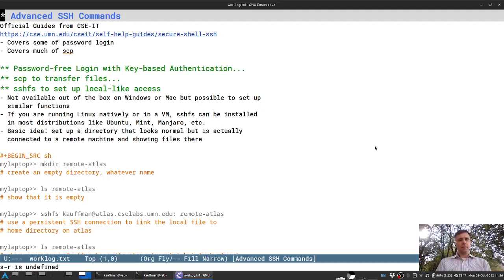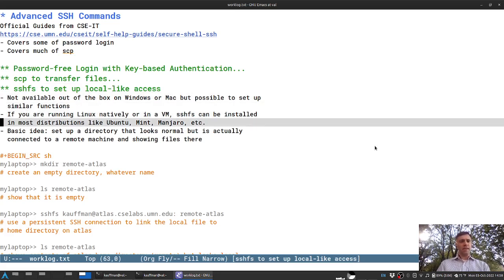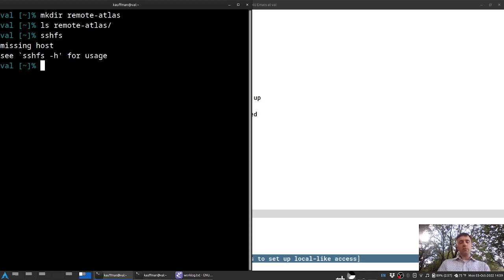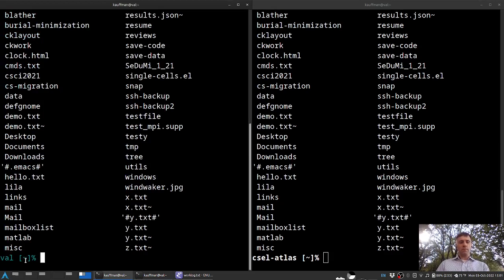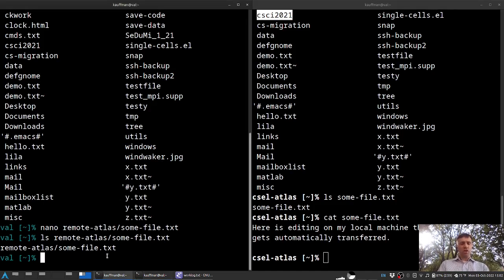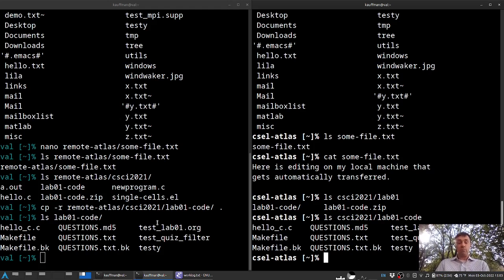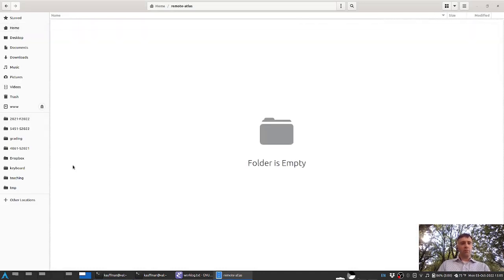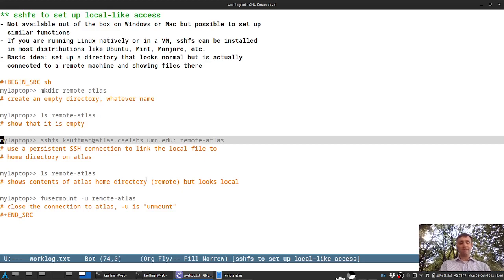SSHFS for Remote Mounting / Editing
Quick overview of using SSHFS (SSH File System) on Linux to remotely mount a directory on another computer enabling easy remote editing and transfer of files.